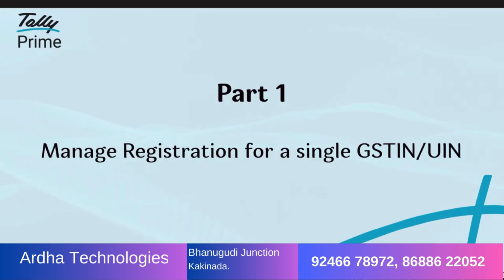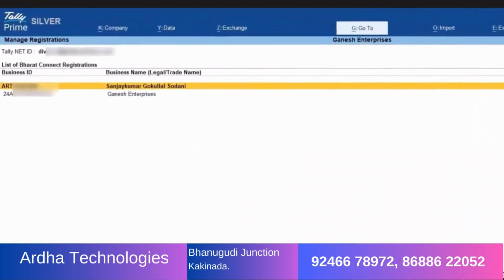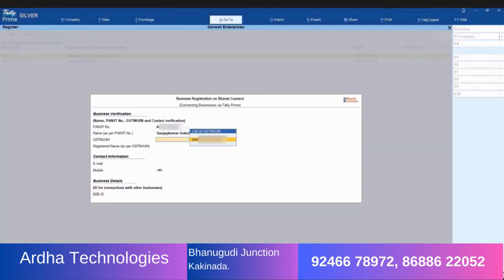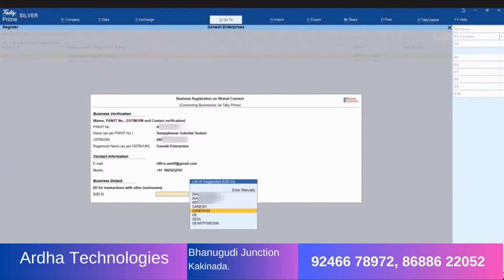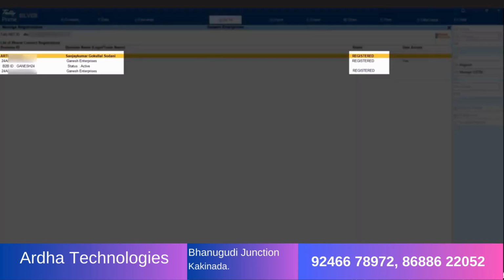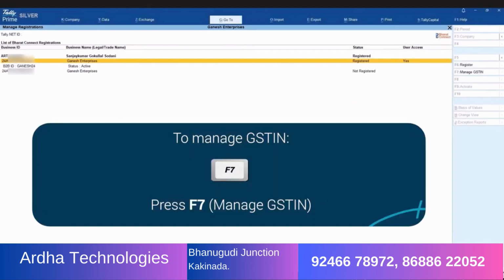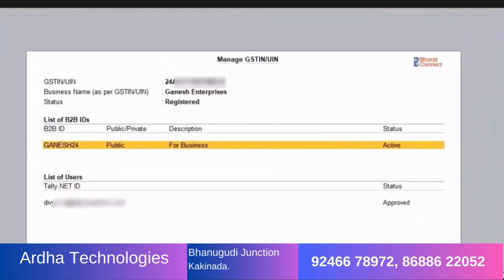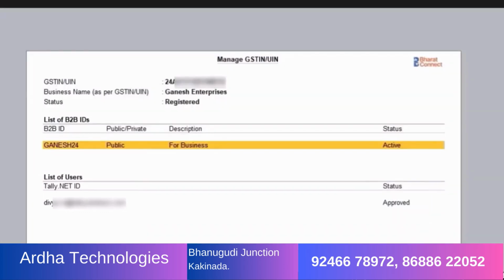How to Get Started with Bharat Connect for Business in TallyPrime Rel 7.0